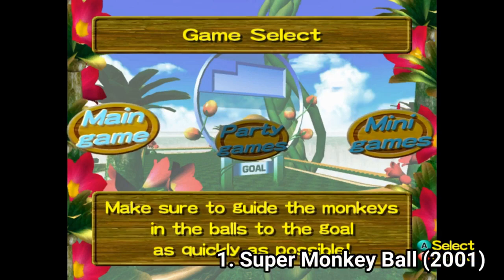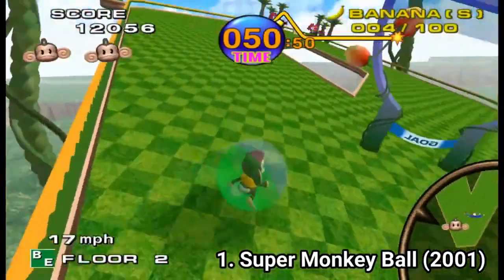All Super Monkey Ball Games for GameCube Review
Here is a list of all Super Monkey Ball Games for the NINTENDO GameCube:
1. Super Monkey Ball (2001)
2. Super Monkey Ball 2 (2002)
3. Super Monkey Ball Adventure  (2006)

YOU CAN ALSO BECOME A VIP MEMBER OF THE CHANNEL BY CLICKING THE JOIN BUTTON AND SELECTING A PERK